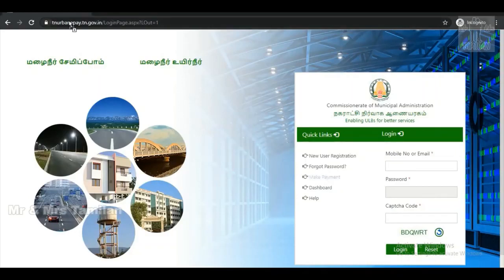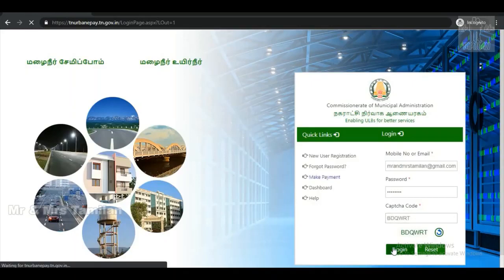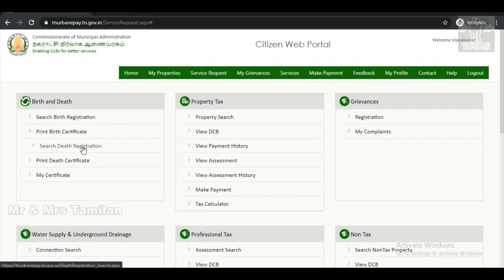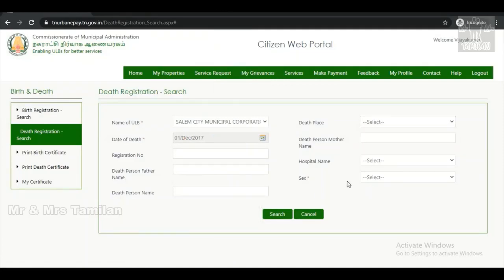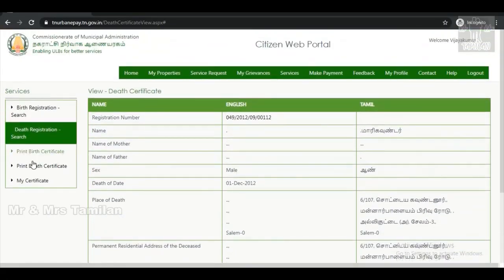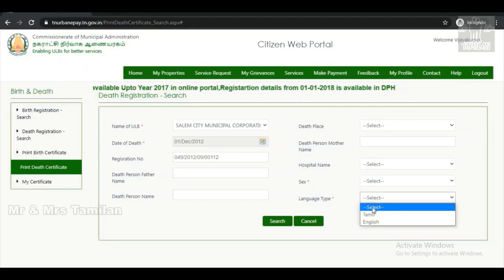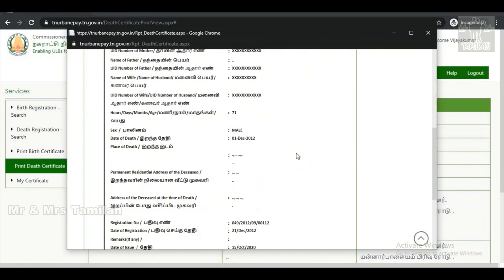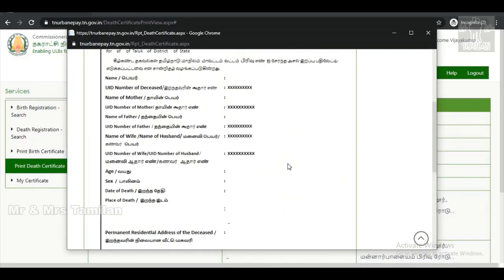Death Certificate Download | Death Certificate Online Download | Death Certificate Apply Online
How to Download Death Certificate in Tamil Mr and Mrs Tamilan

This video explain about,

How to Download Death Certificate Easy.